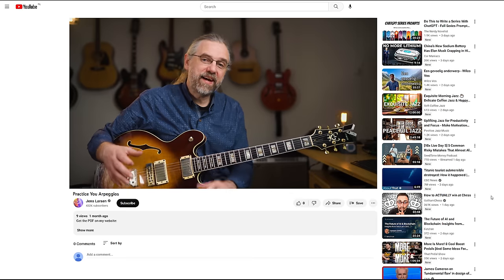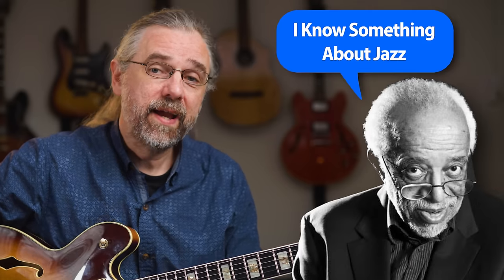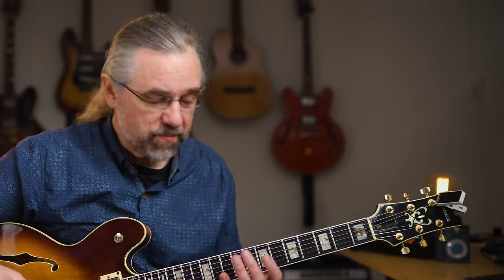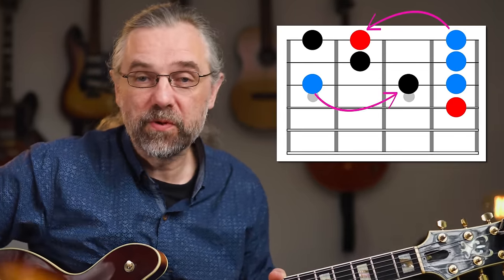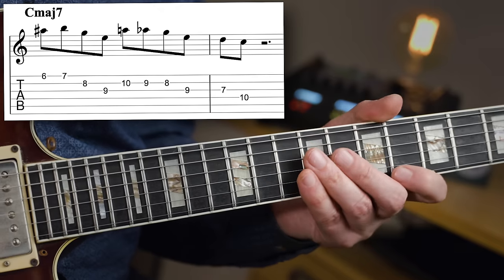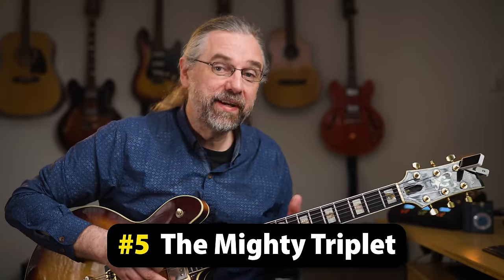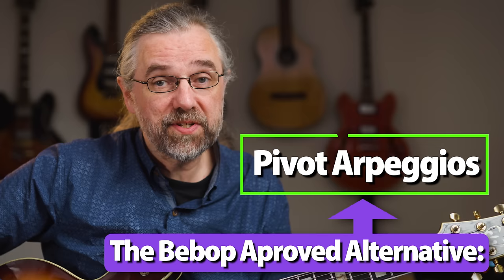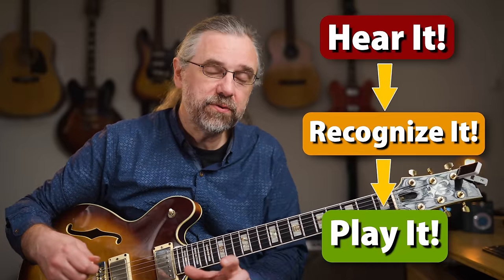I Wish Every Jazz Beginner Could Watch This!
Everyone on the internet and every guitar teacher you ever met probably told you to practice arpeggios. It is the same for every Jazz Guitar Beginner, but what should you actually learn?

Content:
00:00 You Are Practicing Arpeggios Wrong
01:25 #1 Arpeggios Are Enough If You Do It Right
02:48 #2 The First Thing To Add
03:27 #3 The Jazz Thing To Add
04:28 #4 Going Around The Chord Tones
05:27 #5 The Mighty Triplet
06:01 #6 The Melodic Inversion
07:17 #7 Phrasing
07:37 You can hear it in Action
07:50 Like the video? Check out my Patreon page!

My Gear: